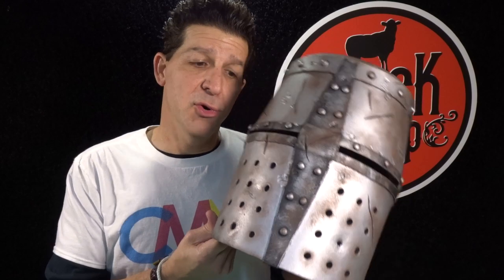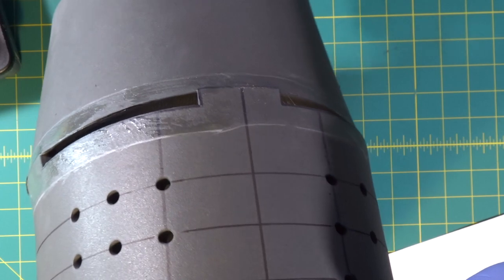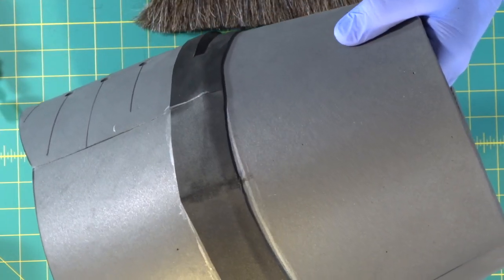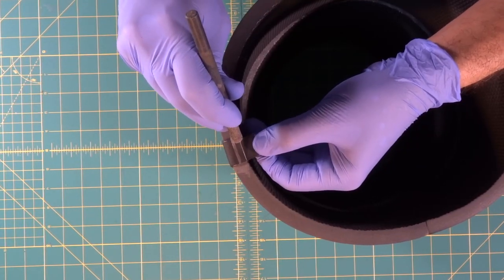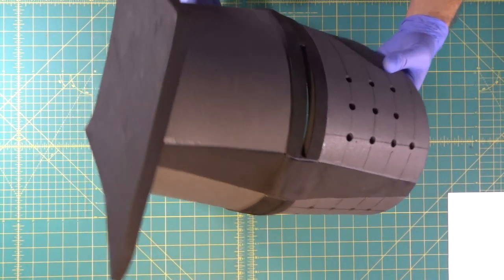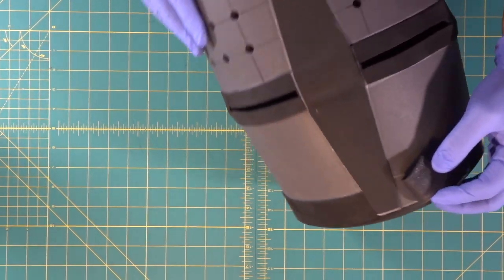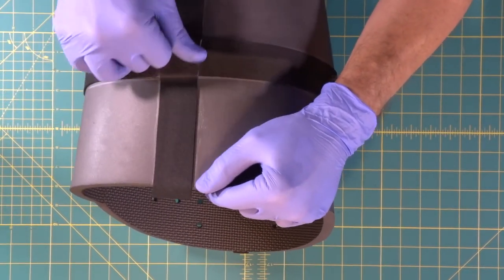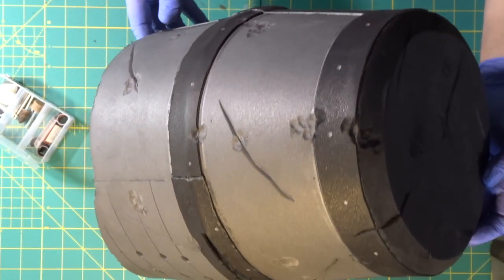Making An EVA Foam Knight Helmet Part 2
Video tutorial for making an EVA Foam Knight Helmet. Step by step instructions from start to finish.